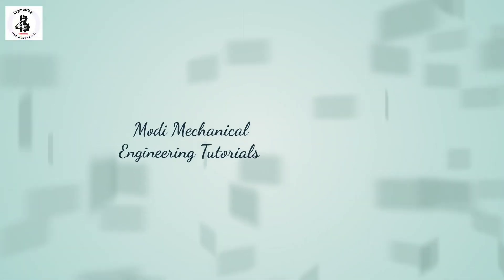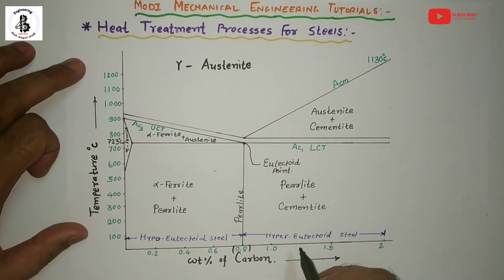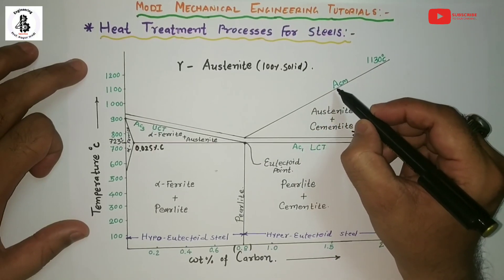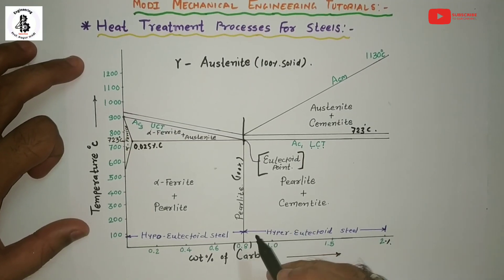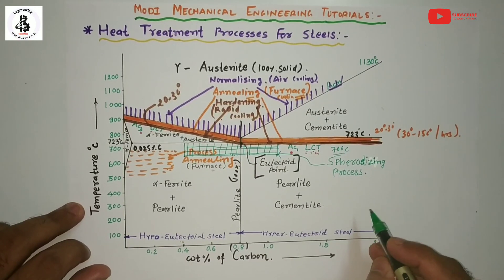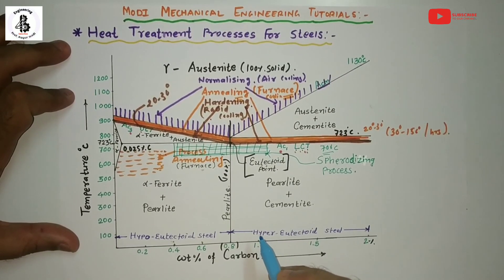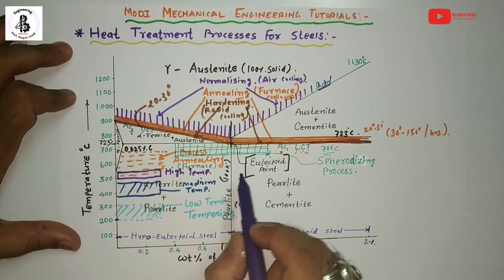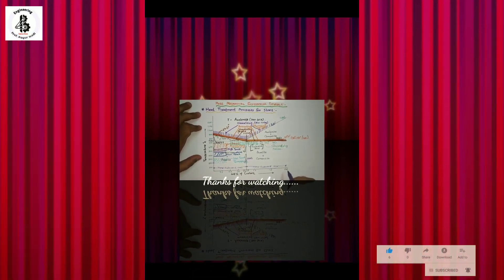Tempering Process | Tempering process of steel | tempering process in heat treatment#metallurgy